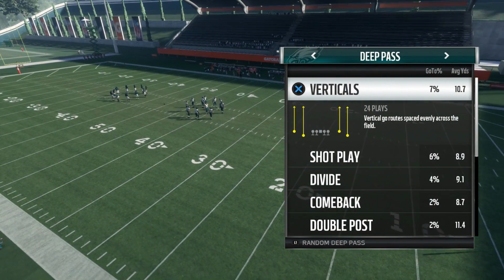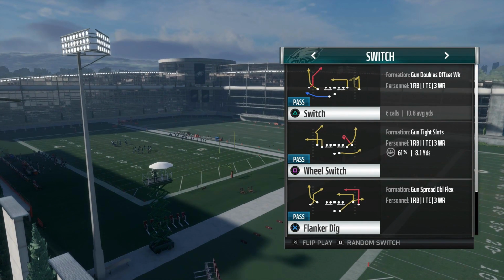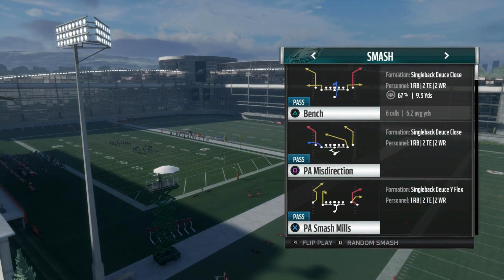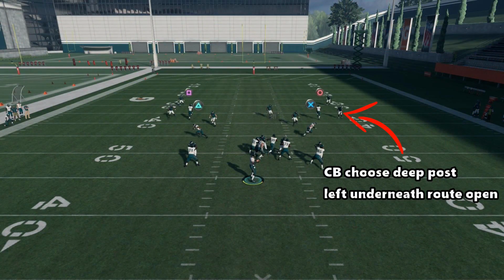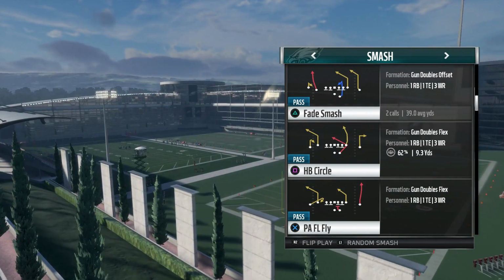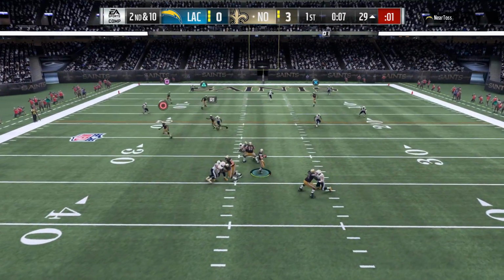Madden 18 How To Beat Cover 2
Madden NFL 18 How to Beat ANY Cover 2 Defense!